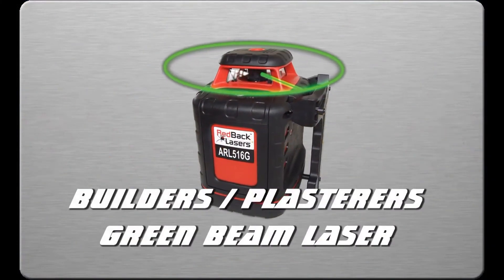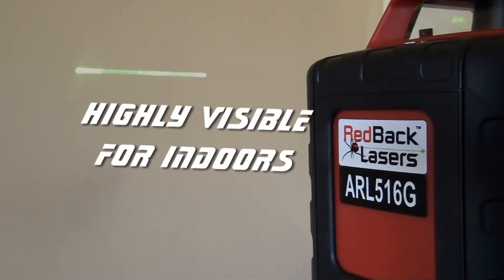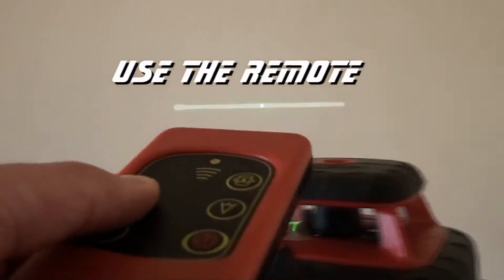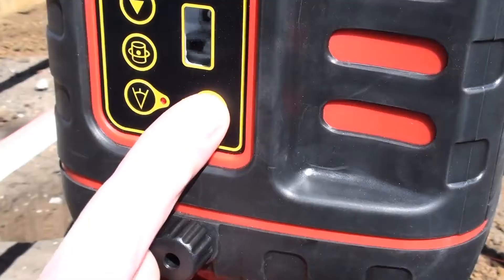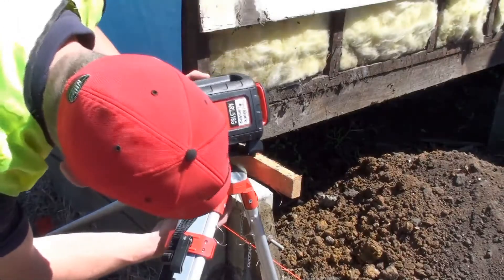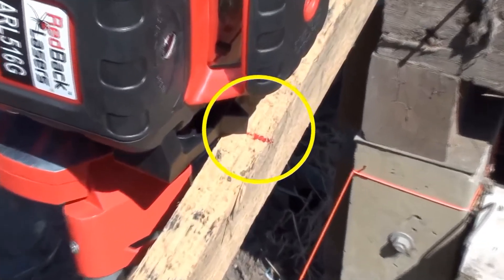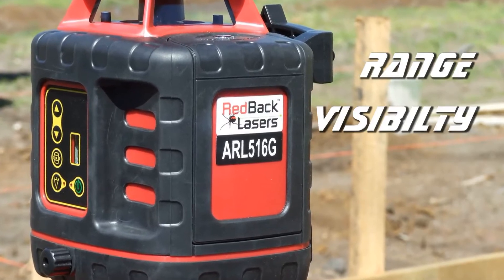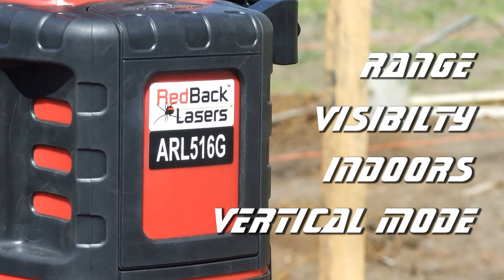RedBack Lasers ARL516G Green Beam Rotating Laser Level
The ARL516G features green beam technology 4x brighter for indoor visible installation jobs plus gives maximum range outdoors with receiver. The ARL516G also features Auto Levelling horizontal mode and manual alignment vertical mode. In short this rugged rotating laser is a great all rounder for both indoors and out.